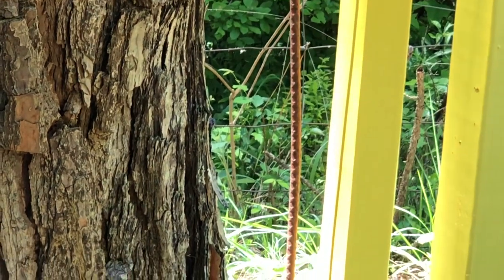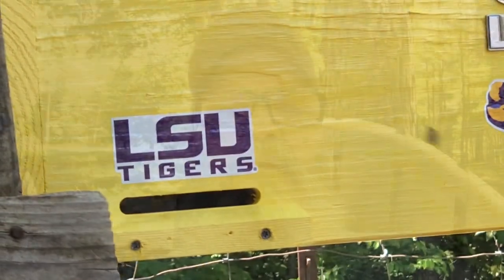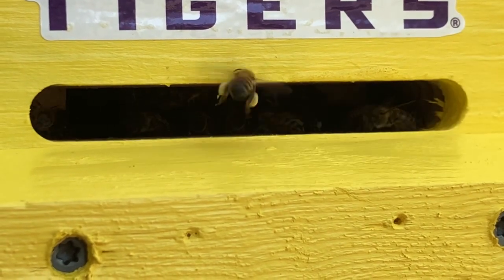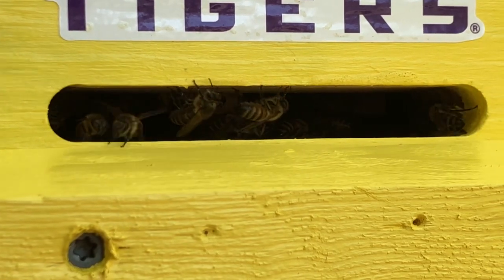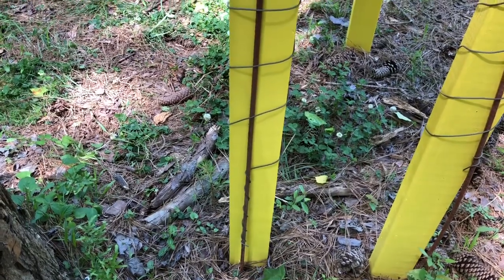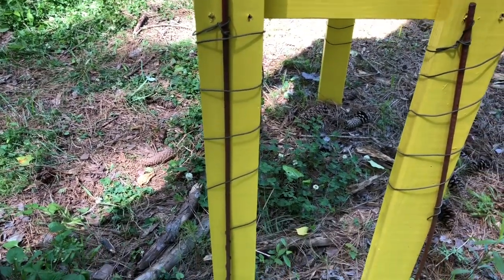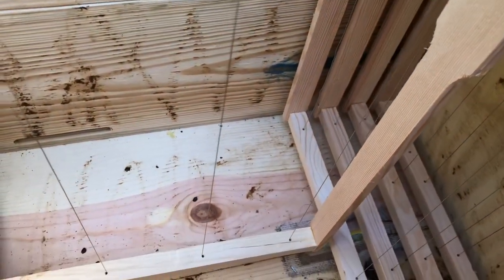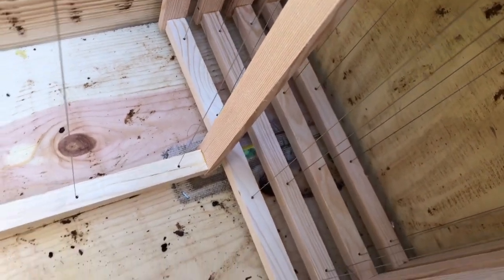Horizontal Hive Update | Securing the Hive Ahead of a Storm at AldermanFarms!